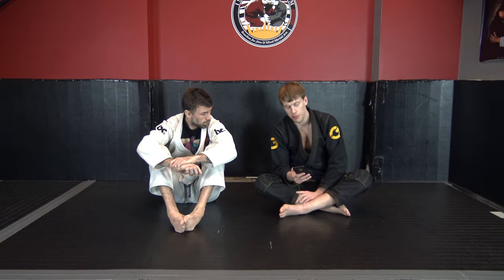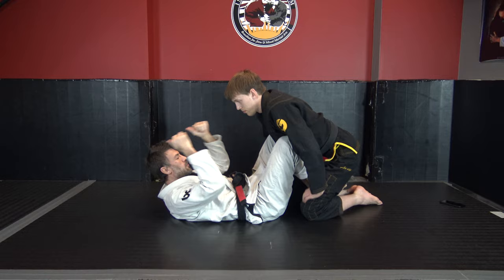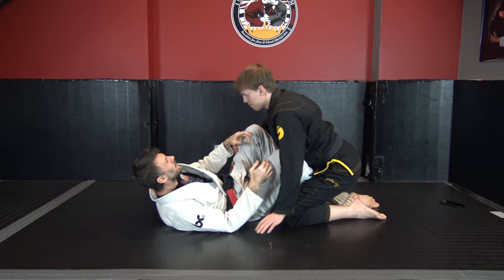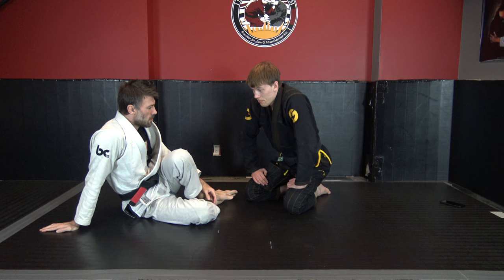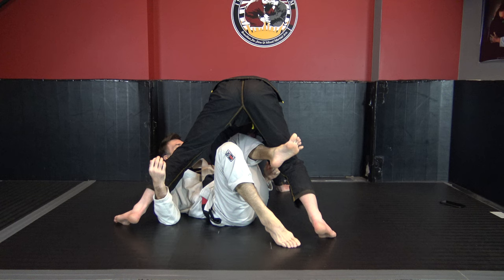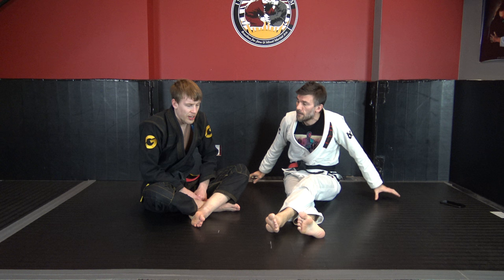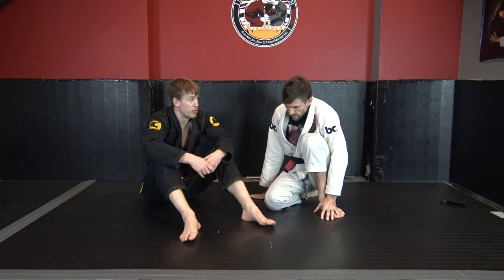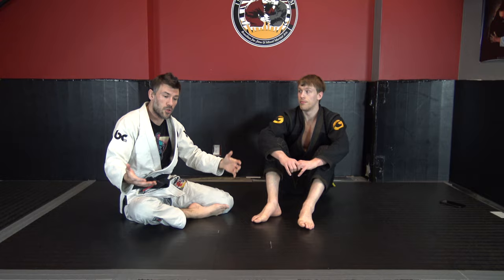How To Deal With An Active Poster - Last Day Of Sale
Some people actively post all over the place and this can feel very difficult to deal with.  Their base is solid, however, structure is our best route to attack the legs or arms.  Here are some ideas of countering this kind of response.

Check out my Mantis Guard course, or my course for Health Care professionals (self defense and control strategies)